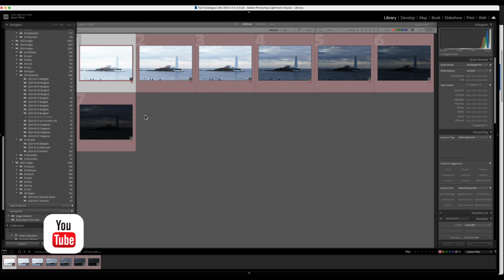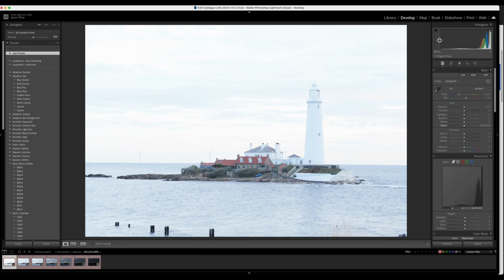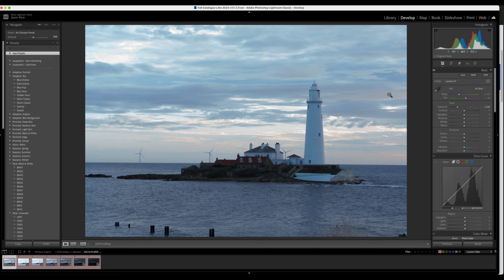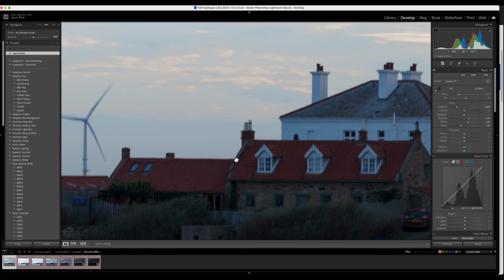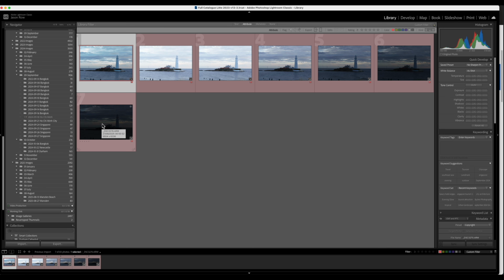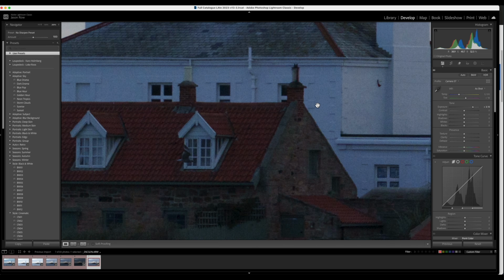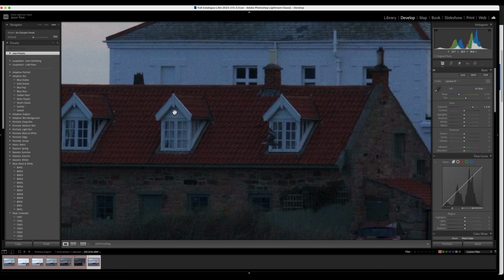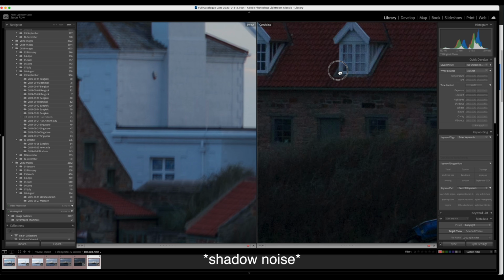Stop Trusting Your Camera Screen (Do This Instead)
Ever wondered how to use the histogram in photography? In this video, filmed on location at St Mary’s Lighthouse, I’ll show you how to read and use the histogram to get perfectly exposed photos every time.

In this video, you’ll learn:

How to read a histogram on your camera and in Lightroom
Why the histogram is more reliable than your camera’s LCD preview
How to recover blown highlights and avoid shadow noise
Real-world examples from landscape photography
Whether you’re just starting out or refining your editing skills, understanding the photography histogram is essential for better exposures and more professional-looking images.

Chapters

00:00 - Intro
00:38 - Why You Need The Histogram
01:18 - Setting Up Your Histogram
02:12 - What A Histogram Is
06:14 - Shooting With The Histogram
09:02 - Other Exposure Tools
10:12 - Viewing The Images In Lightroom
13:25 - Histograms Summary